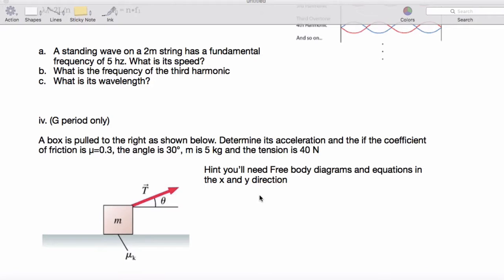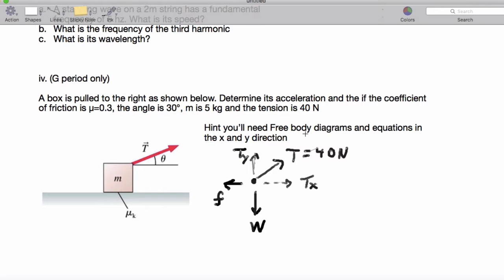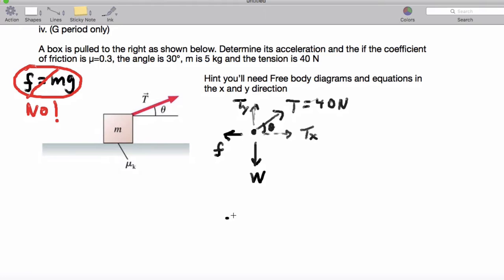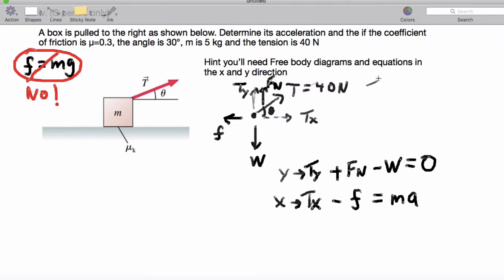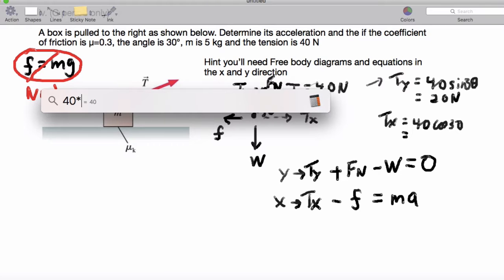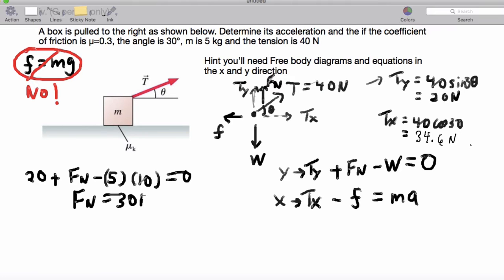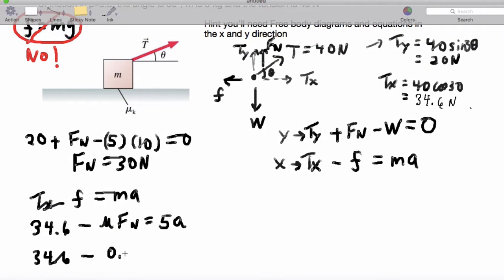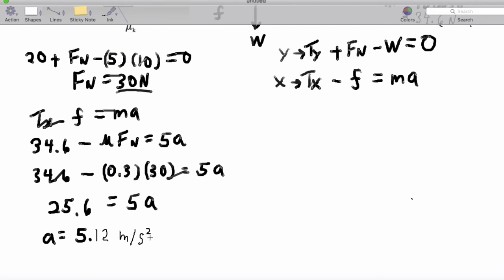G Problem 7